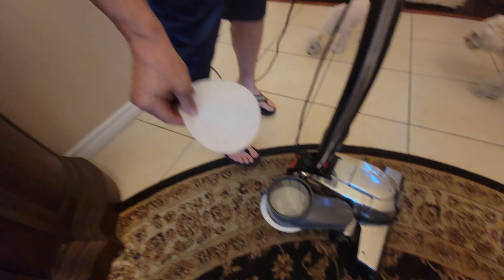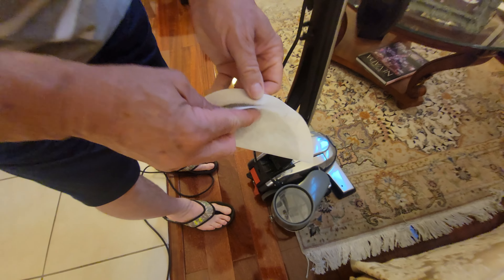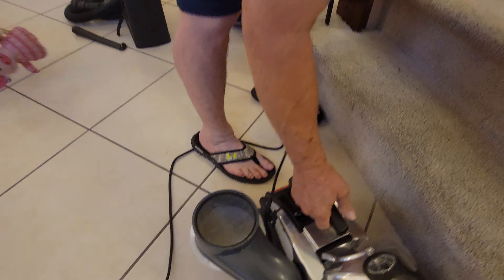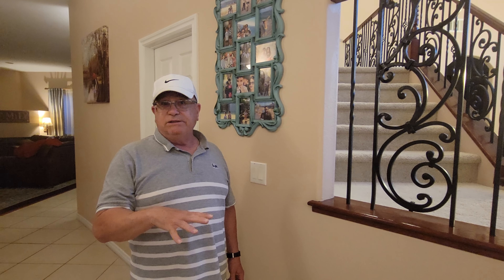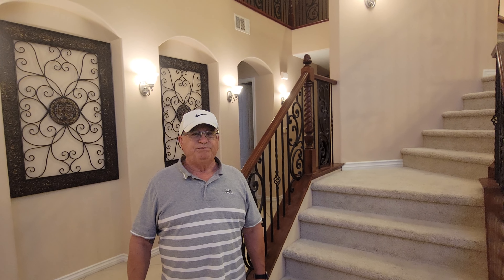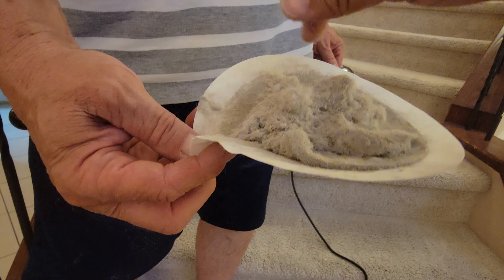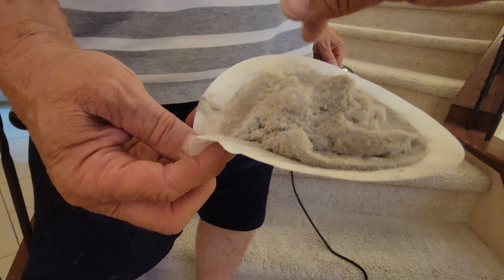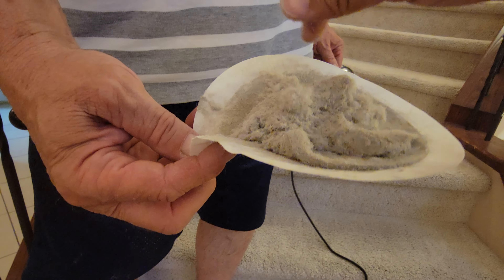Kirby Vacuum & Shampoo Demo - REVIEW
I was skeptical about Kirby but was pleasantly surprised when I saw what it can do. Please contact Frank at the number in the video ( Call or Text ) if you want to get one. Thanks